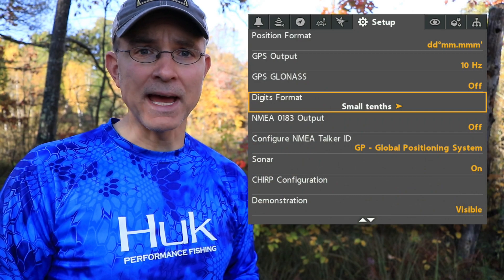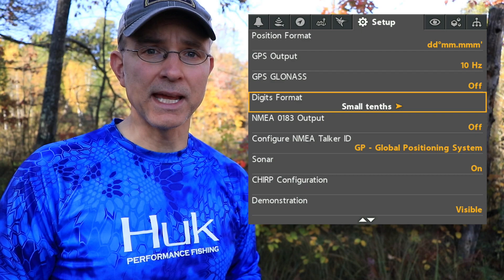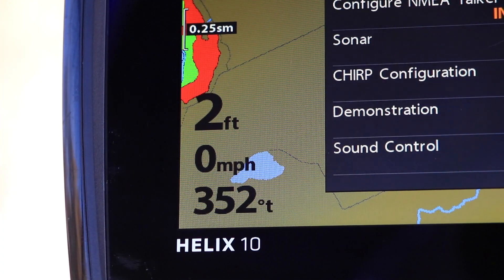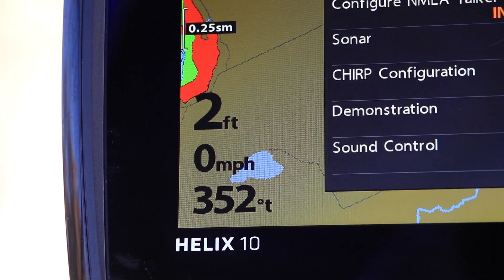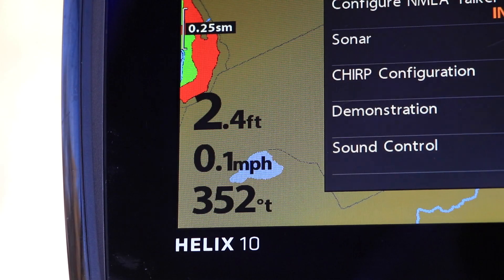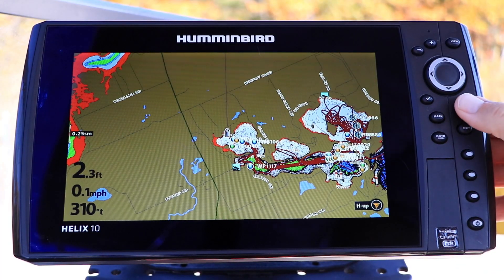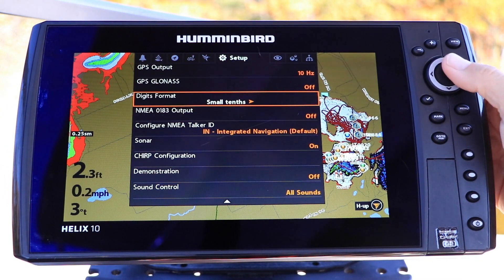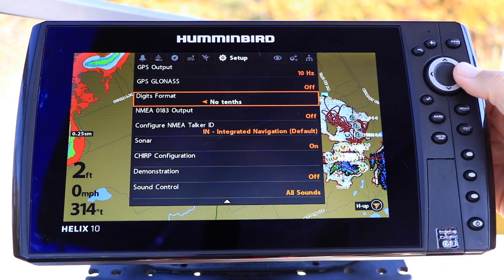Humminbird HELIX How To: Digits Format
This video shows you how to adjust the Digits Format in the Setup Menu on your Humminbird HELIX. The Digits Format allows you to change the way that some numbers are displayed on your digital readouts. You can emphasize or de-emphasize the tenths digits in your number values like depth, speed, and water temperature.